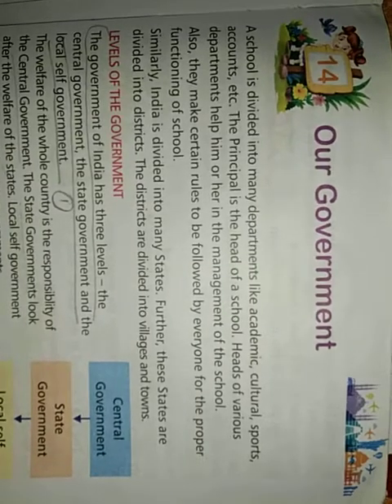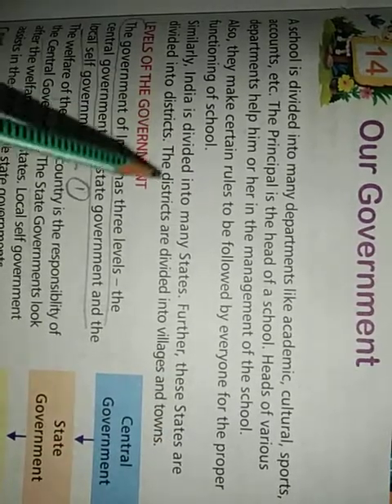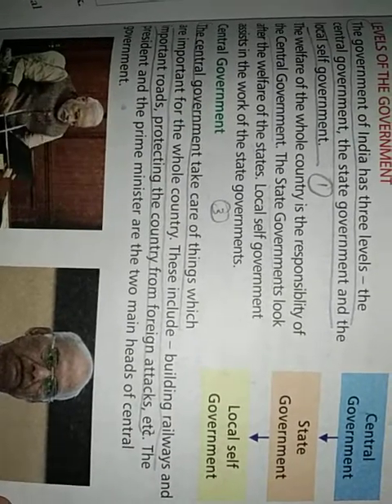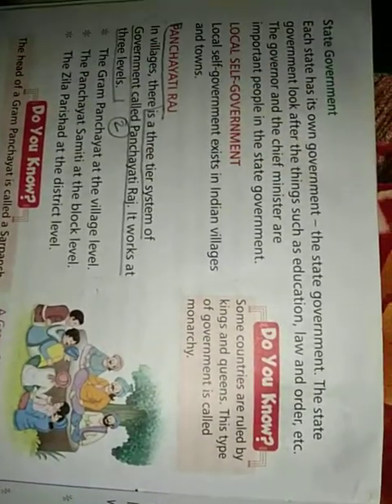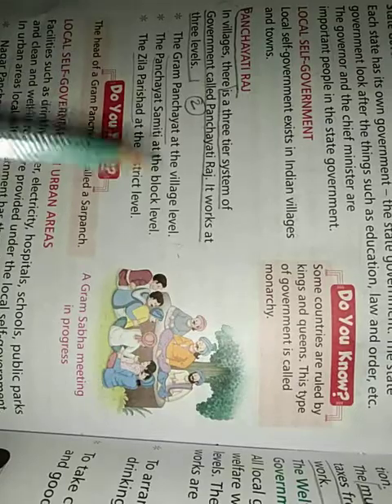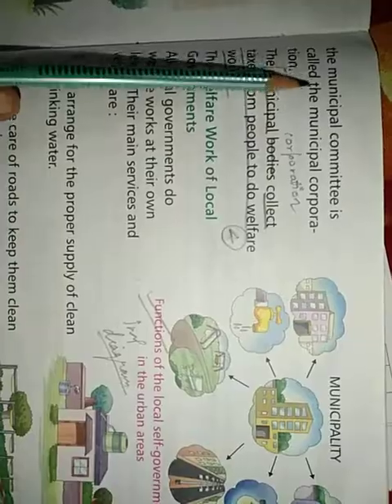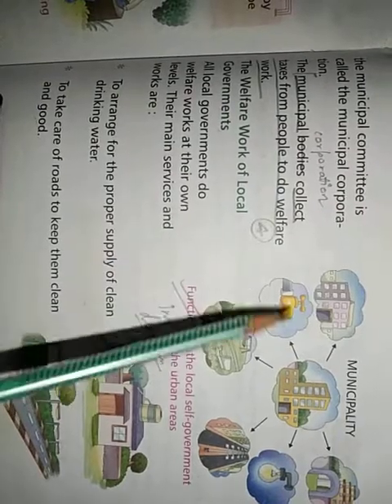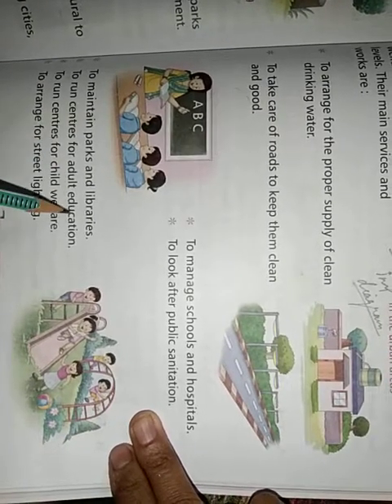Class-3 Chap-14 Our government